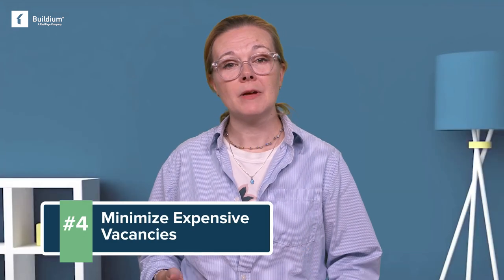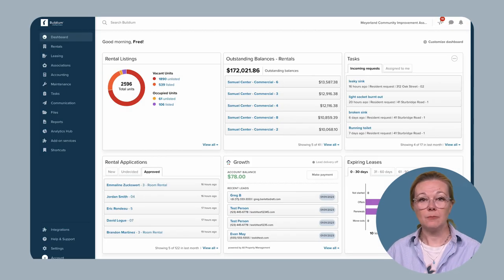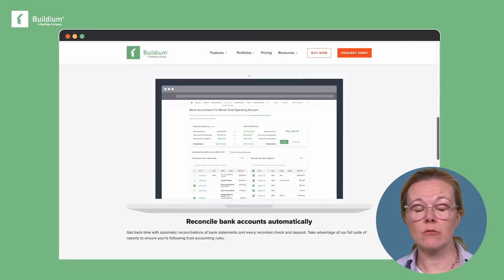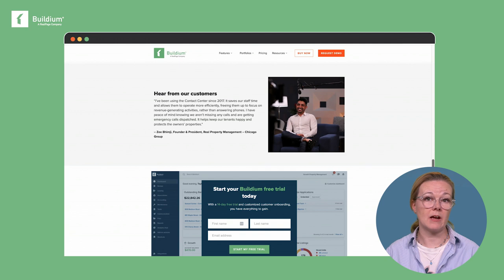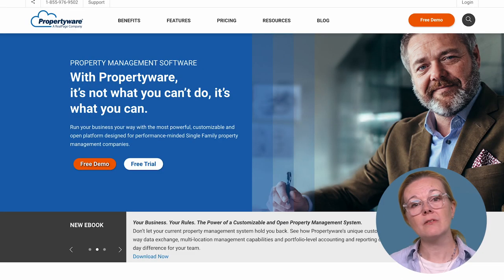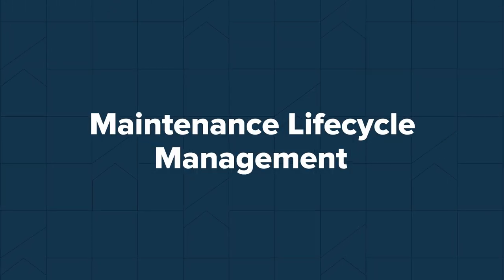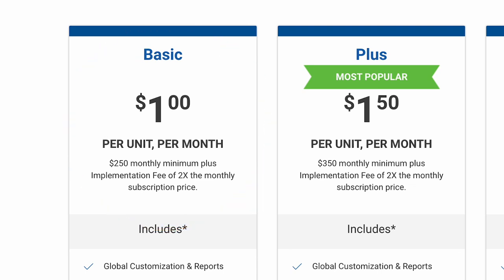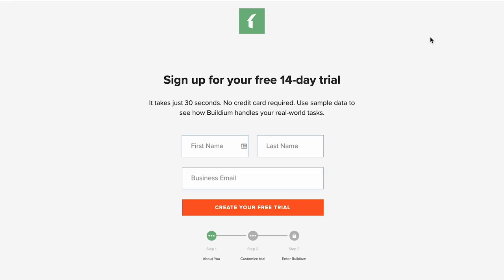Buildium vs Propertyware: Which Is the Best Property Management Software for You?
Buildium vs Propertyware...which one is right for your business? Choosing the right property management software is one of the most important decisions you’ll make when scaling a property management business.

This video will help you compare and contrast Propertyware and Buildium to help you determine which one is better suited to meet your specific needs.

0:00 Intro
0:32 Property Management Software Benefit #1: Numbers to Help Grow
0:53 Property Management Software Benefit #2: Make Owners, Staff, and Tenants Happier
1:24 Property Management Software Benefit #3: Communicate Effectively
1:38 Property Management Software Benefit #4: Minimize Expensive Vacancies
2:07 Buildium
2:39 Buildium Feature 1: Lead to Lease
3:03 Buildium Feature 2: Intelligent Data Reports
3:30 Buildium Feature 3: Owner Portals
3:53 Buildium Feature 4: Property Accounting
4:25 Buildium Feature 5: Marketing
4:43 Buildium Feature 6: Mobile Apps
5:02 Buildium Feature 7: Maintenance Contact Center
5:21 Buildium Feature 8: Vast Partner Ecosystem
5:41 Buildium Pricing
6:29 Propertyware
6:55 Propertyware Feature 1: Total Customization
7:18 Propertyware Feature 2: Property Accounting
8:02 Propertyware Feature 3: Maintenance Lifecycle Management
8:24 Propertyware Feature 4: Tenant and Owner Portals
8:42 Propertyware Features 5: Customizable Reports
8:55 Pricing
9:50 Conclusion